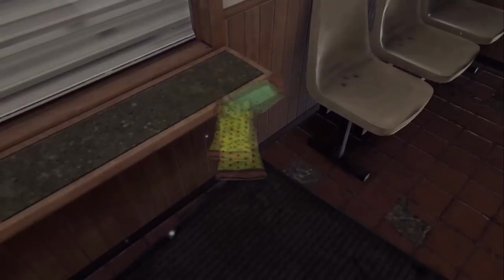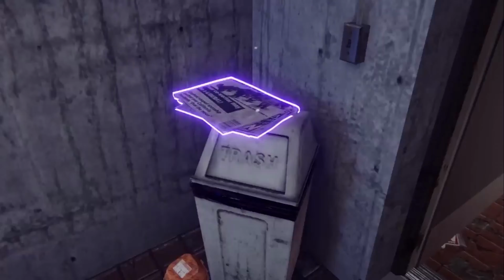Arcade Paradise - Quick fire Review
I'm GreenLycan and welcome to my Arcade Paradise Quick fire review.

Manage profits, pick up gum, do the laundry and get coin to unlock arcade units and flip the family laundromat business to become an Arcade Paradise!

Welcome to Arcade Paradise, the 90’s-fuelled retro arcade adventure. Rather than washing rags for a living, you decide to turn the family laundromat into the ultimate arcade. Play, profit, and purchase new arcade machines, with over 35 to choose from, to build your very own Arcade Paradise!

Take the laundromat business made up of dull chores from washing clothes to throwing out the trash, and turn it into a booming arcade with the coolest games in town raking in all the money!

Over 35 arcade games, each fully realized with its own gameplay, stories, missions, and high scores to set! Inspired by 3 decades of gaming, from early vector games right up to the 32-bit era.

Insert a second coin and play against a friend in a number of co-operative & competitive arcade games with up to 4 players locally.

Prove yourself across each game, set your high scores, make your favourite arcade game more popular and upload to the online leaderboards.

From the individual games to choosing what song to put on the jukebox inspired by some of the great records of the early 90s, the soundtrack captures the heart of a bygone era.

Hello 90’s. If you could smell this game, it would smell like memories. Everything from the look and feel of the arcades, to using the latest PC connected to the mind-blowing dial-up connection, all have been recreated with pure love.

Doug Cockle (famous for his voice acting in Victor Vran and The Witcher series) plays the role of Ashley’s berating father. Being too busy in the Riviera to see King Wash for himself, you will receive many phone calls from Gerald sharing his wise words of advice and constant reminders to fix the toilet.
If you're new to my channel, I'm Greenlycan, and I review games and tech. I hope you enjoy this video!